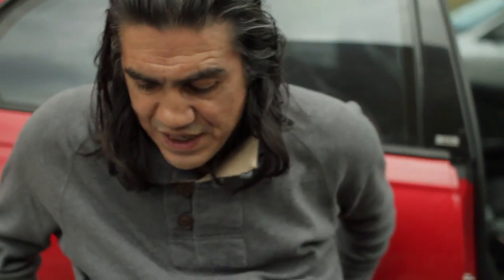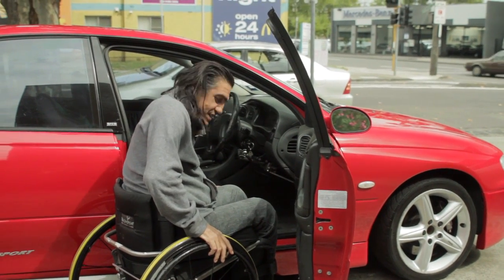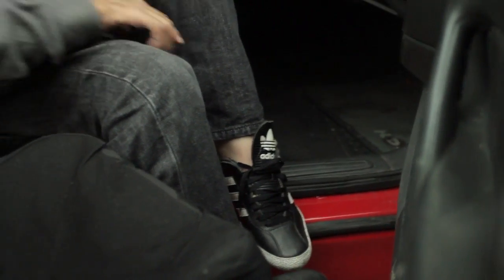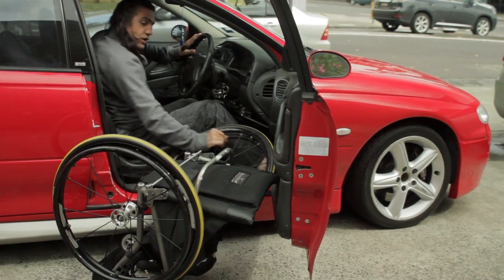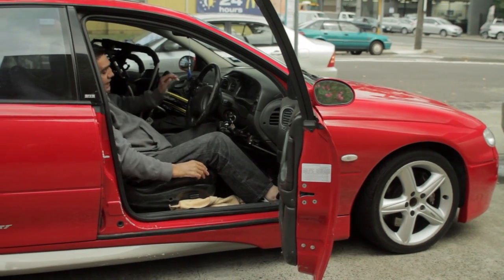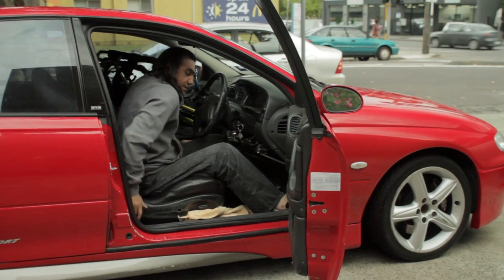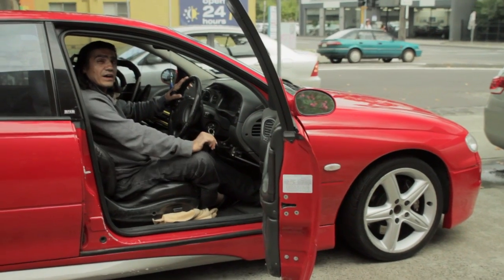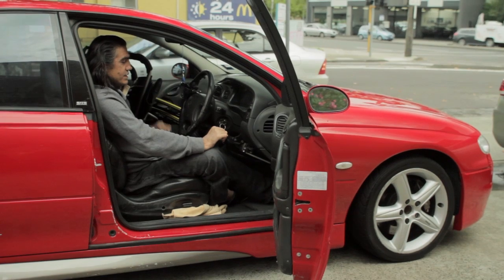Naz: Car Transfer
Naz shows how he gets into his car. Naz has C6 quadriplegia.
More information about driving and spinal cord injury can be found